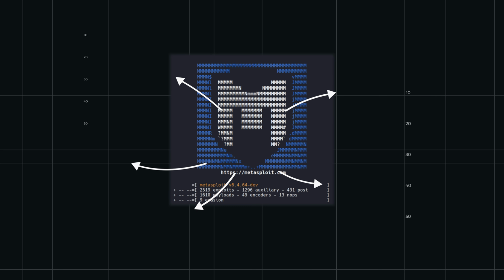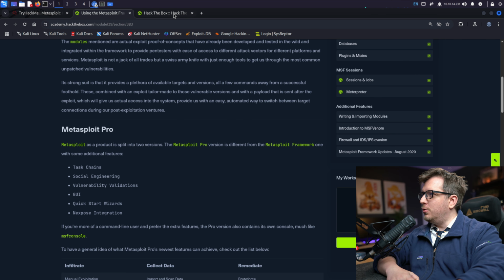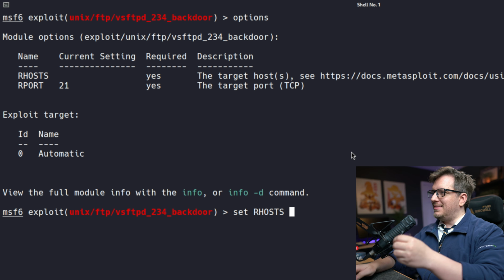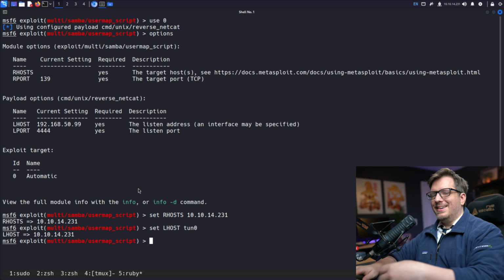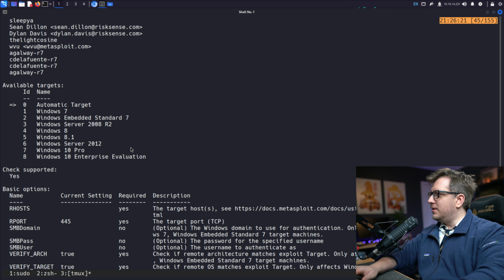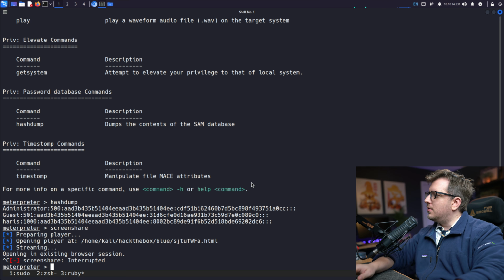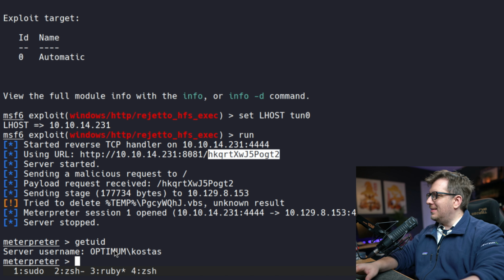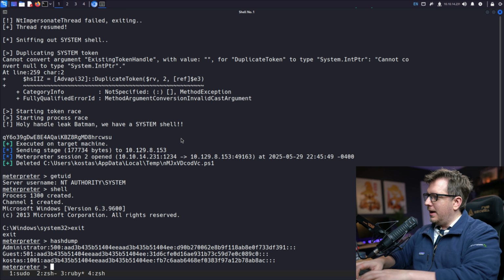Metasploit for Beginners | Ep. 1 – Series Intro (Lame, Blue, Optimum)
In this first episode of the series, we explore how Metasploit is used at different stages of penetration testing in a controlled training environment, including scanning, exploitation, and post-exploitation.

This video focuses on practical, hands-on use of the Metasploit Framework through three real HTB labs designed for beginners.

🚀 What’s next?
Future episodes will include labs from HTB, TryHackMe, and OffSec. This will give you a well-rounded, safe learning experience using Metasploit on multiple platforms.

Whether you are new to ethical hacking or want to improve your skills, this series will guide you step-by-step through essential Metasploit techniques.

My Recording Gear Used:

💡 TIMESTAMPS:
00:00 Intro
01:54 Metasploit resources
05:28 Lame machine
18:14 Blue machine
27:02 Optimum machine
36:40 Outro